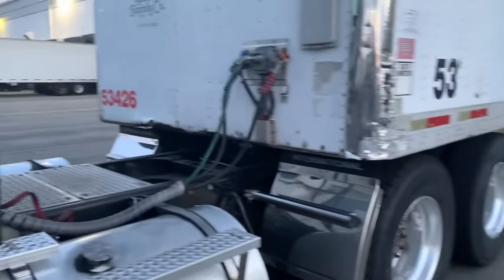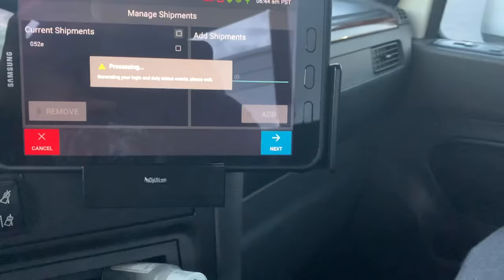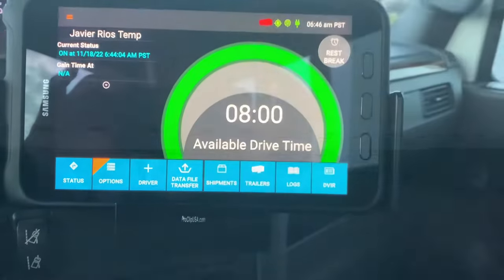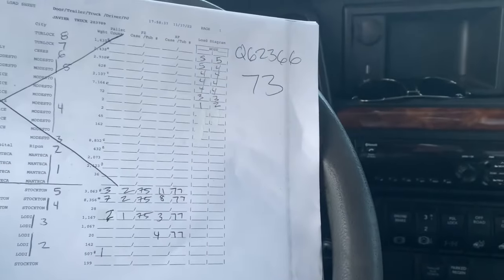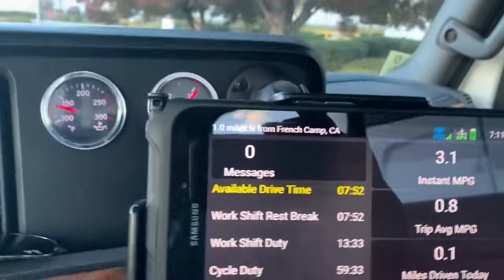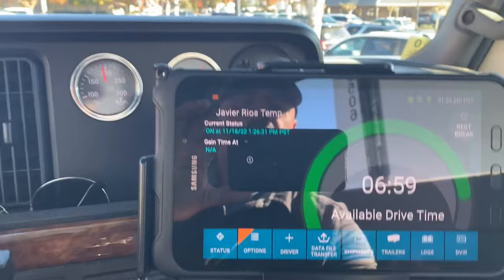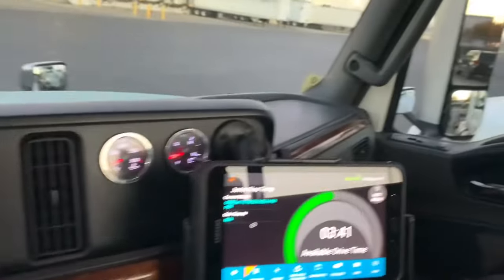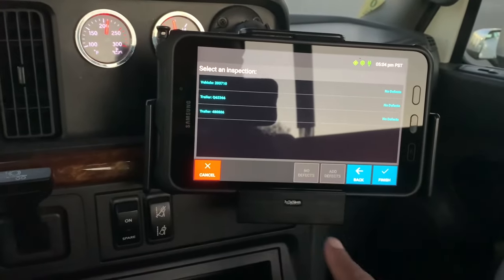Step-by-step People Net Electronic Log Book.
How to use a ELD (Electronic Log Book).